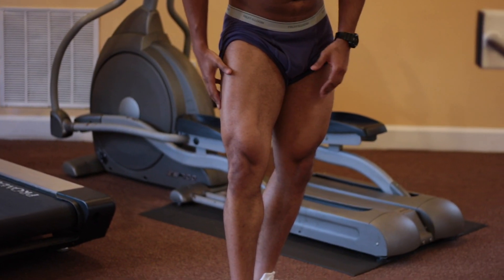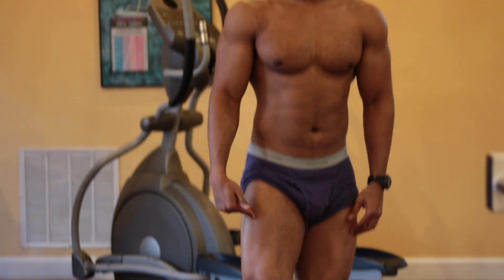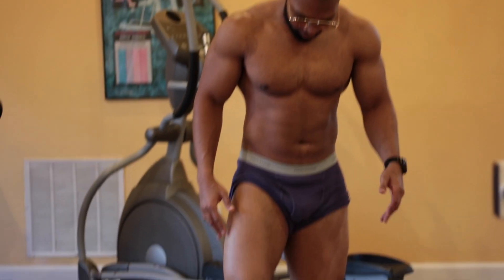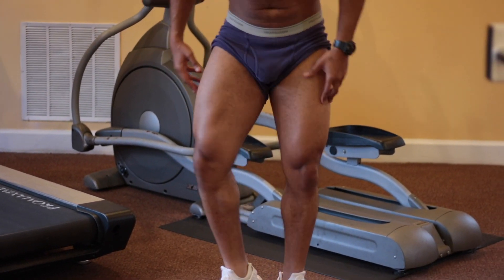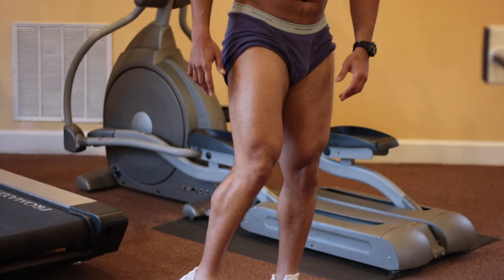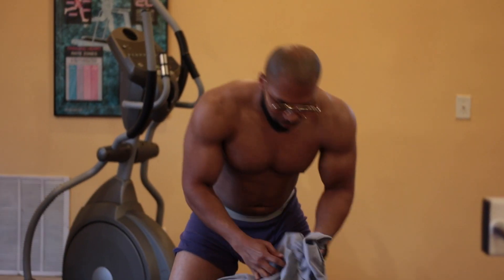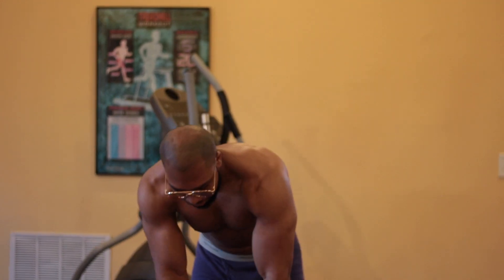How to Grow a Lagging Body Part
This video is about How to Grow a Lagging Body Part. We all have trouble growing weak body parts, but in this video, I give an example of how I've been growing my legs and the tips and tricks I've been using to do so.